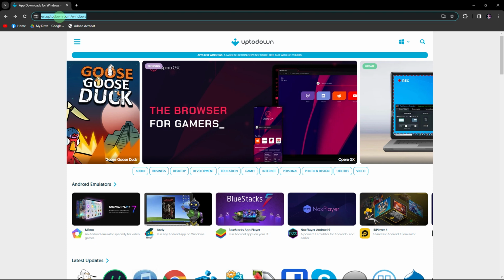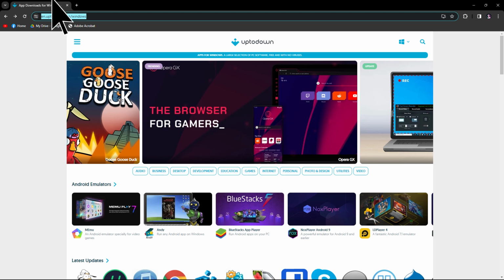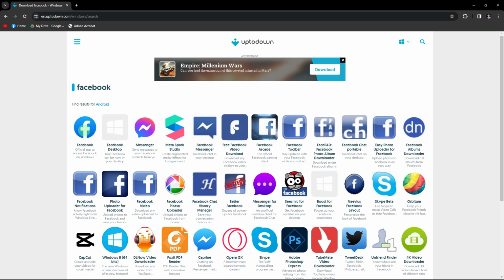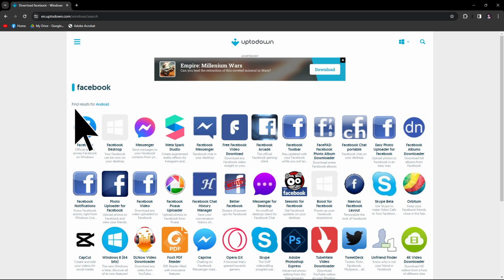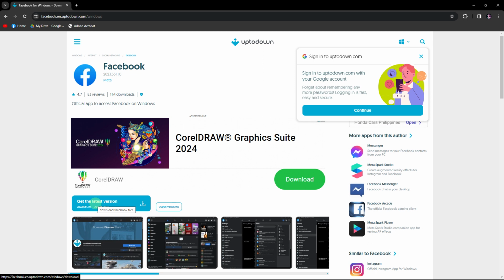How To Install Apps From Microsoft Store Without Account (Quick Guide)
This lesson will show you how to install apps from Microsoft store without account. Follow the steps and you will learn how to download these apps to your PC.